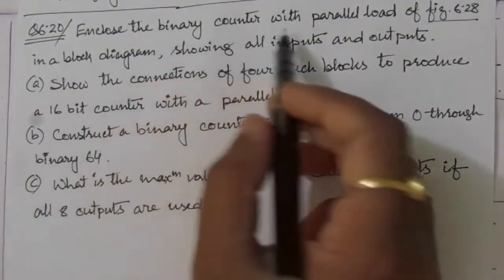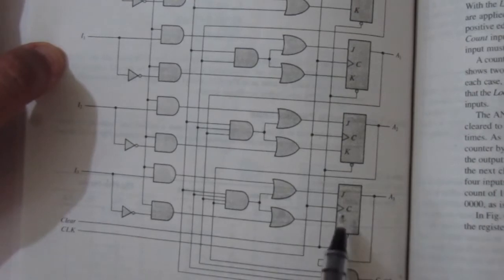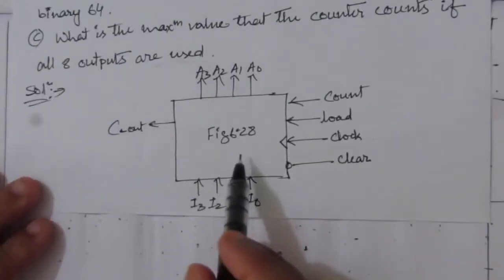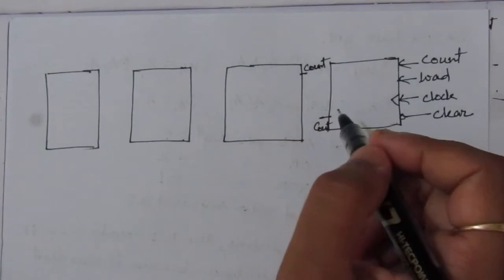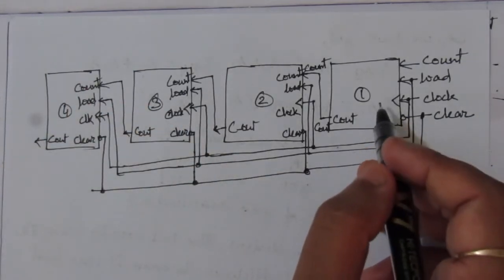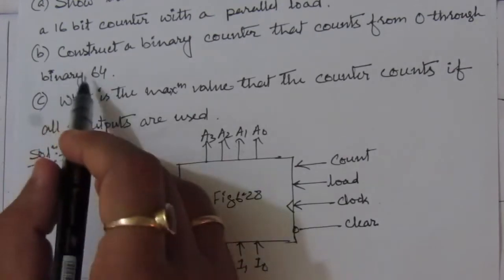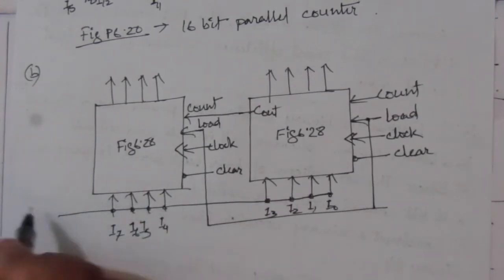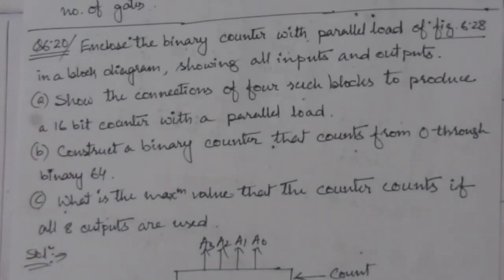Q. 6.20: Enclose the binary counter with parallel load of Fig. 6.28 in a block diagram showing, all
Q. 6.20: Enclose the binary counter with parallel load of Fig. 6.28 in a block diagram showing, all inputs and outputs.
(a) Show the connections of four such blocks to produce a 16‐bit counter with parallel load.
(b) Construct a binary counter that counts from 0 through binary 64.
(C) What is the maximum value that the counter counts if all 8 outputs are used?